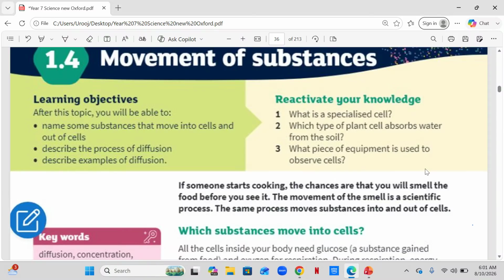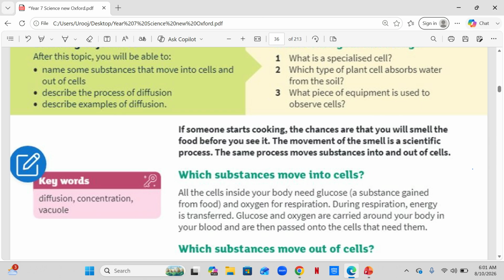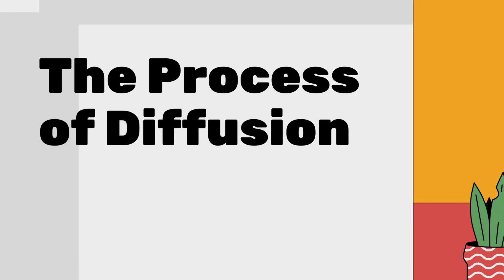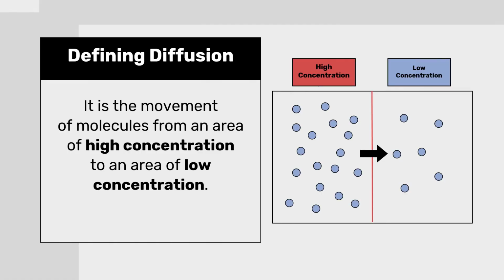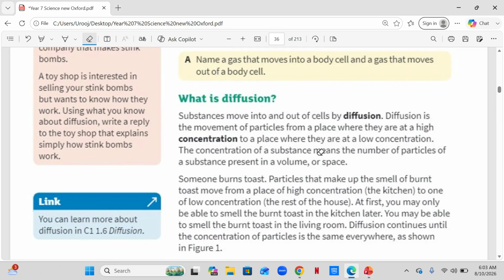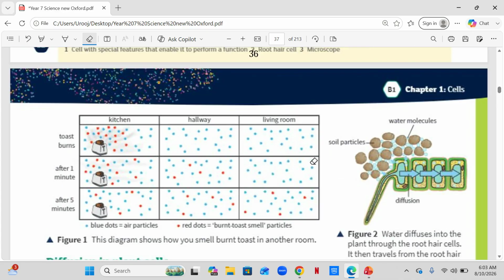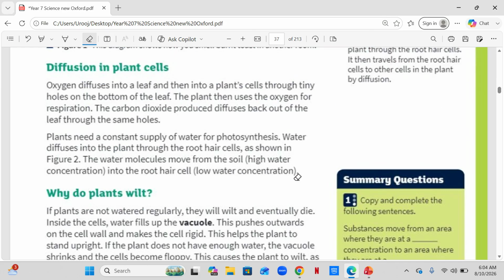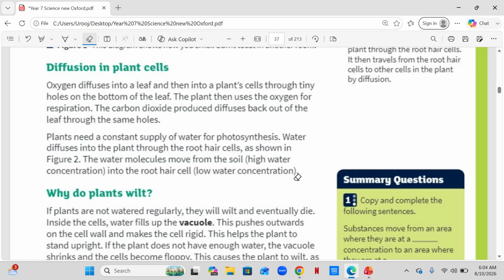How Do Substances Move In & Out of Cells? 🧬 | Diffusion Explained Simply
How do substances enter and leave a cell? 🧬
What exactly is diffusion? And why do plants wilt? 🌱

In this lesson, we explain diffusion, movement of substances in and out of cells, diffusion in plant cells, stomata, and why plants wilt in a simple and easy-to-understand way.

Perfect for students learning Biology and revising cell transport.

📚 Learn Biology with Azka Online Tutors!